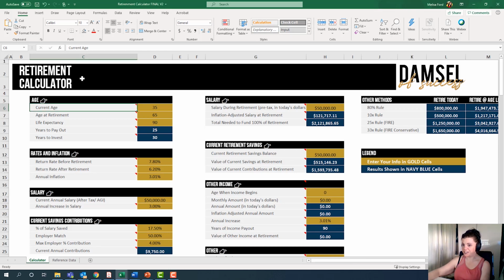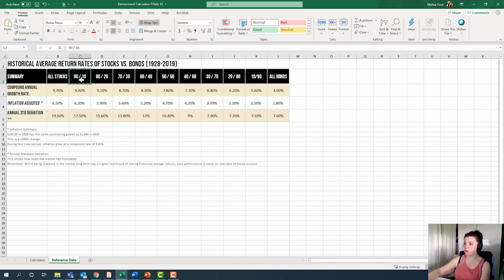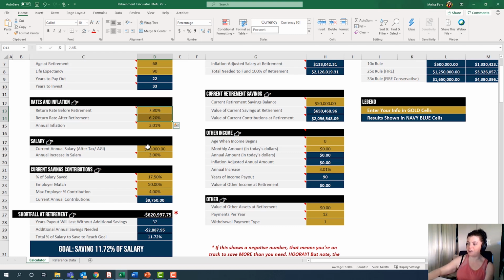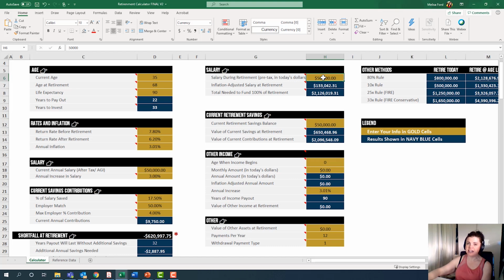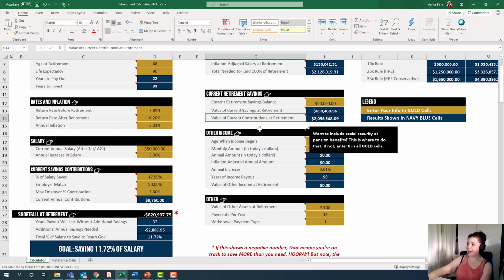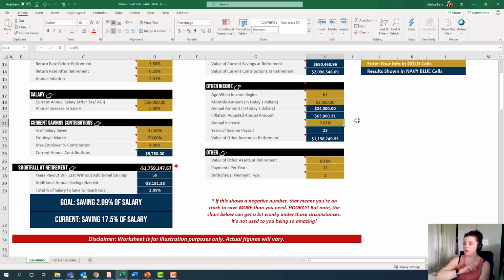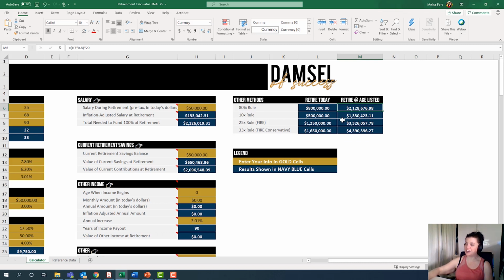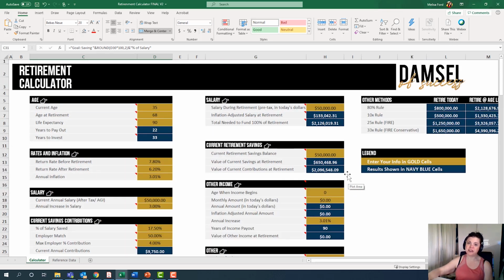Best Retirement Calculator Excel for Retirement Planning | Easy Spreadsheet to get your number fast!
Retirement savings can be complicated, but it doesn’t have to be. Find out how much you need to retire with the best excel retirement calculator. In this video, you’ll get easy, step-by-step instructions to help you figure out exactly how much you need to be saving for retirement, using my retirement calculator. (The best retirement calculator out there in my humble opinion, lol.)

All the terms that financial planners use can make filling out a retirement calculator super confusing. But not to worry, retirement savings can be a lot easier than you think. And figuring out how much you need to retire doesn’t have to be a big pain in the you-know-what. You shouldn’t need a degree in personal finance just to figure out how to use a retirement calculator excel spreadsheet! That’s what the retirement calculator excel formula is for in the first place! This video breaks down how to fill out the retirement savings calculator so you can know your retirement savings goal fast.

Download your free copy of the retirement calculator @damselofsuccess.com,  today!

SAY HELLO!

FYI, STRANGER DANGER IS REAL: I always do my best to research the facts before posting any video, especially about personal finance. These videos shouldn’t be considered financial advice for your specific situation. I am not a licensed financial advisor, fiduciary, accountant, Real Estate Broker, or submarine pilot for that matter. (Seriously, DO NOT fly a submarine based on what I tell you. Lives would be lost. LOST!) (Also, the fact that I think there’s such a thing as a submarine pilot and call it “flying” to drive one should have been your first clues. That’s on you.)(OMG, I just looked it up and there actually ARE submarine pilots! Who knew?!)(Not me. Again, I’m not a great source of info for underwater flying lessons and RESEARCH IS IMPORTANT.)

There are always risks involved in any type of investing, and it’s your responsibility to do your own research before making any financial decisions. I hope I can add to your financial understanding, but I also hope I’m not the only puzzle piece in that picture.

ALSO, MONEY-MONEY-MONEY-MON-NAY, MUH-NAY!: I like to make money and I’m guessing you do too. One of the ways you can support me is to click on product links in this very description (if there are any). It’s a win-win, and definitely helps me keep making videos on all things money and personal finance.